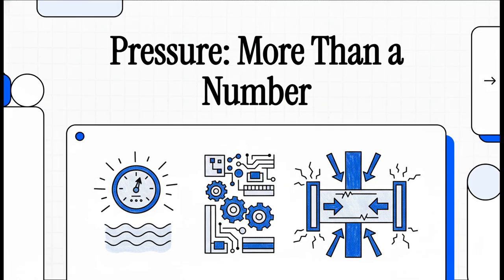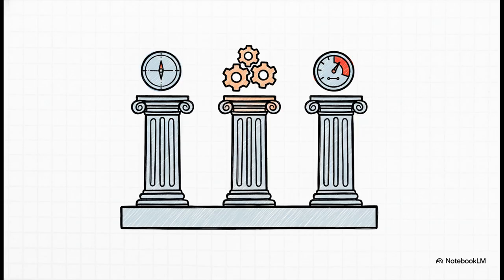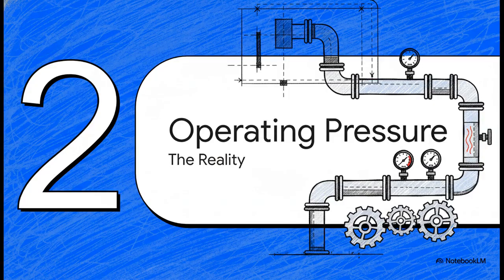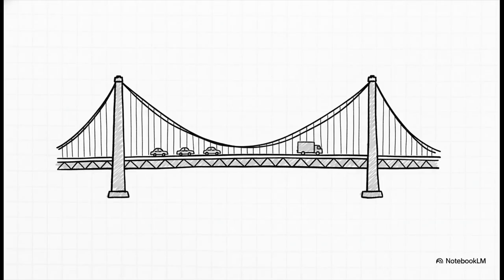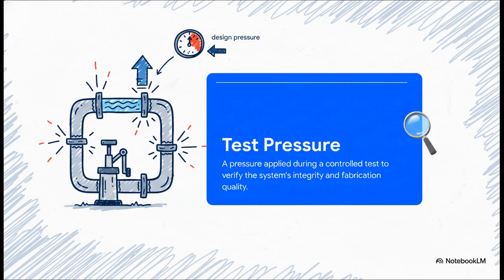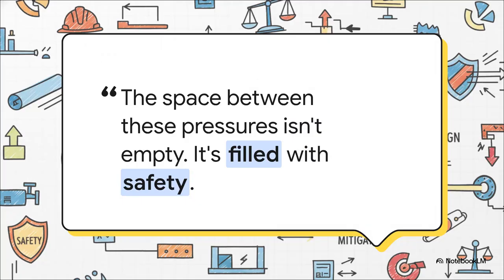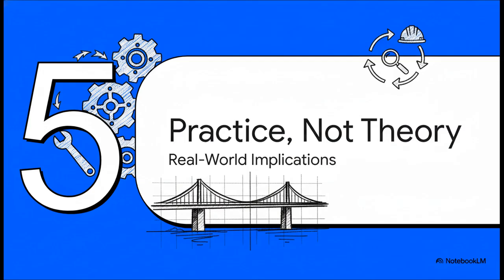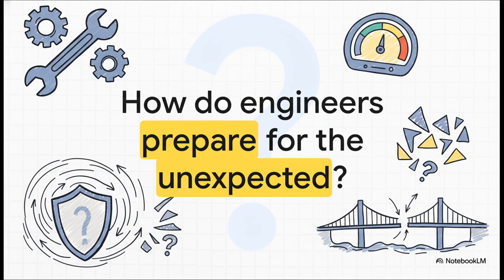Design, Operating & Test Pressure — What Engineers Must Know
Pressure terminology is not just semantics — it is the foundation of safety, compliance, and sound engineering.

In this video, we clearly explain the difference between Design Pressure, Operating Pressure, and Test Pressure, and why international codes and standards strictly separate these values.

You’ll learn:

Why design pressure defines calculations, materials, and thickness

How operating pressure reflects real service conditions

The purpose of test pressure during hydrostatic or pneumatic testing

How pressure margins protect equipment throughout its lifecycle

Common misunderstandings seen in the field — and how to avoid them

This video is intended for engineers, inspectors, operators, and technical decision-makers working with pressure vessels, boilers, piping, LPG, and process equipment.

📌 Safety-first, standards-driven, and inspection-focused.